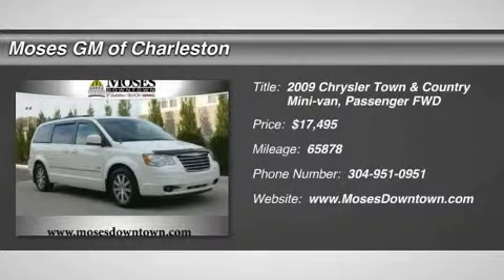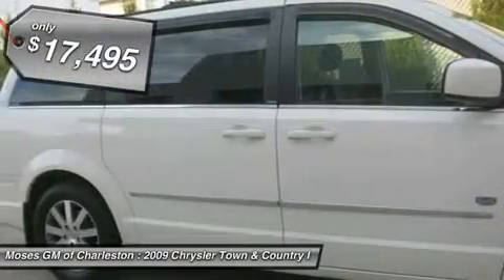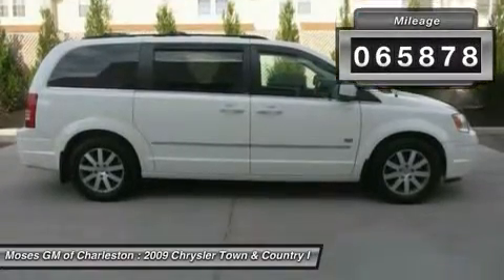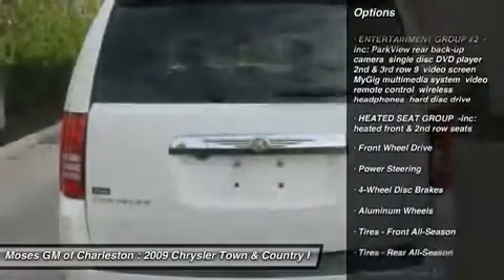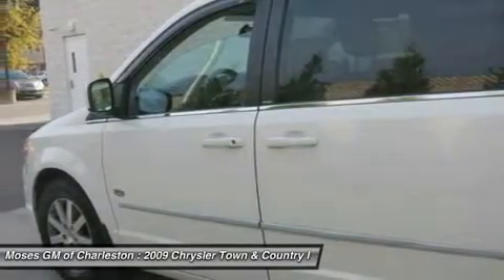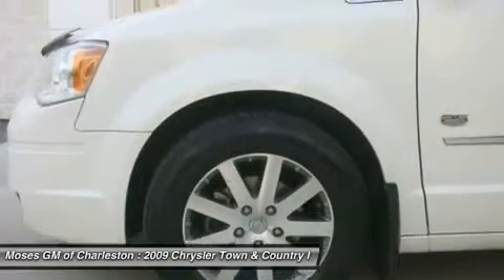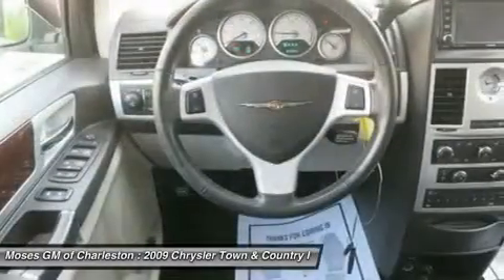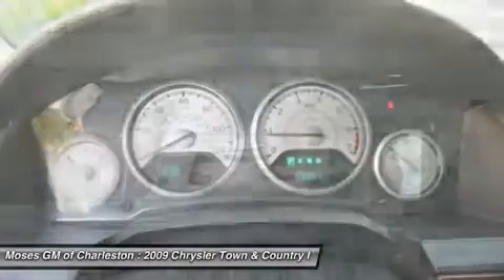2009 CHRYSLER TOWN & COUNTRY Charleston, WV CX10353A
2009 CHRYSLER TOWN & COUNTRY Charleston, WV
Stock# CX10353A

1406 Washington St. E.

2009 Town & Country Touring, AM/FM/CD/DVD/HDD/MP3 Radio w/Navigation, Dual Rear Overhead Mini Consoles, Mini Overhead Console, ParkView Rear Back-Up Camera, and Power Sunroof. If you want an amazing deal on an amazing van that will carry all the people you care about, then take a look at this family-hauling 2009 Chrysler Town & Country. Looks and smells like new. No door dings or scratches on this baby - it is immaculate. It appears that the owner has always stored this vehicle inside and given it the extra attention that a magnificent vehicle like this deserves. Awarded Consumer Guide's rating as a 2009 Minivan Best Buy. All of Moses Downtown's pre-owned vehicles have been through a 117-point inspection at our award-winning service department. And be sure to check us out for our most up-to-date inventory and sales and service specials!